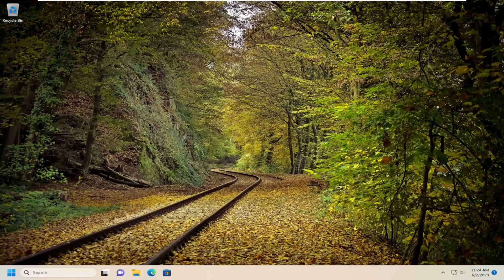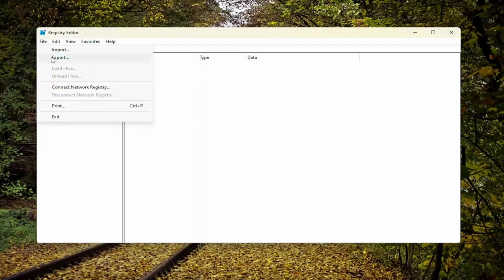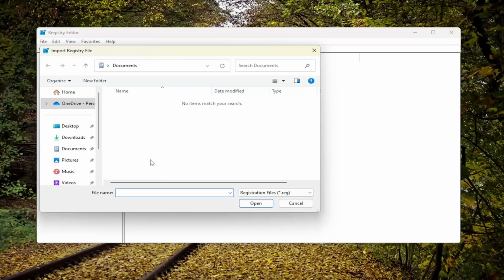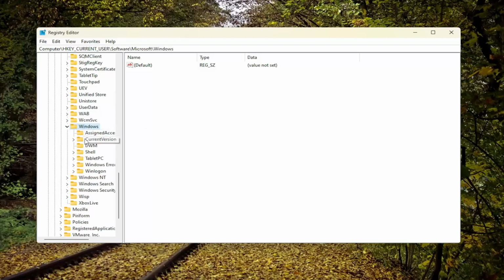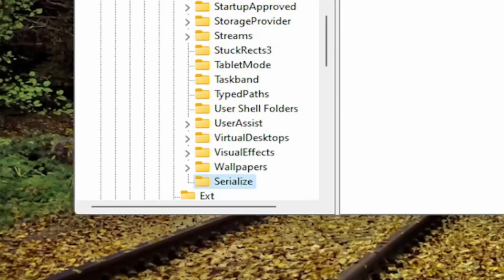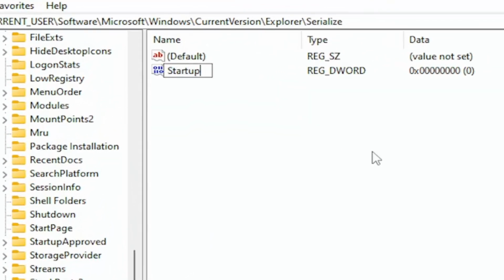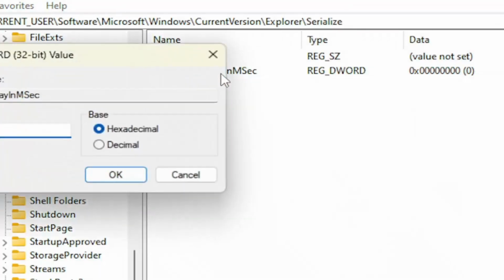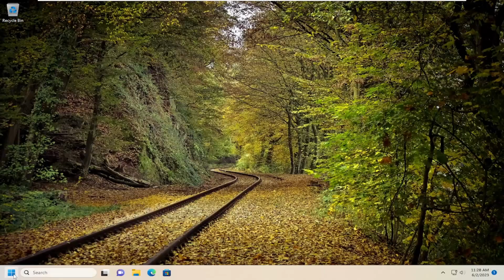Disable Startup Delay Using StartupDelayInMSec Registry Key In Windows 11/10 [Solution]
After Windows starts up, it waits about ten seconds before opening your startup programs. This “startup delay” lets your desktop and Windows services finish loading, making everything run a bit smoother.

The ten-second delay after Windows starts but before it begins loading startup apps gives the operating system time to load into memory and perform any necessary system tasks before the apps start requesting resources.

Issues addressed in this tutorial:
disable startup delay
disable startup delay windows 10
disable startup delay windows 11
can i disable delayed launcher at startup
delayed launcher startup disable
disable executing startup delay HP
disable/delay startup apps

When you boot Windows 10 it delays the launch of startup programs for ten seconds so your desktop and Windows services will have finished loading. This gives Windows 10 enough time to load all core features into memory and also to finish certain system tasks before those autostart programs begin draining system resources.

When you start up your Windows 11/10 PC, it takes around 10 seconds of delay. This delay helps Windows OS start System Services and load System files for smooth functioning. It occurs to improve performance and makes everything smoother on your device. However, if you have a powerful device, you could disable this startup delay so that the startup items start functioning as soon as you start the device.